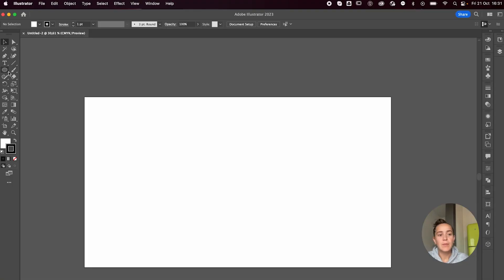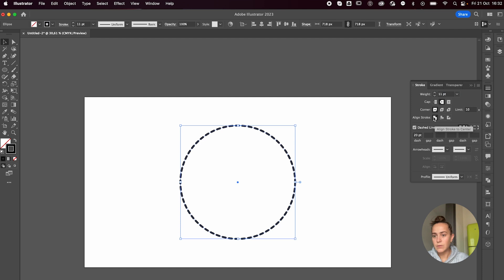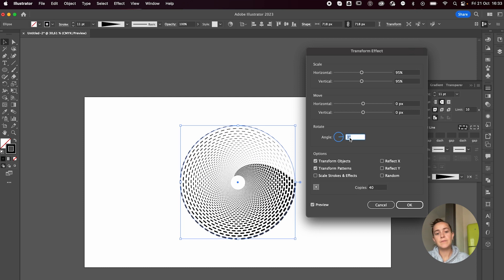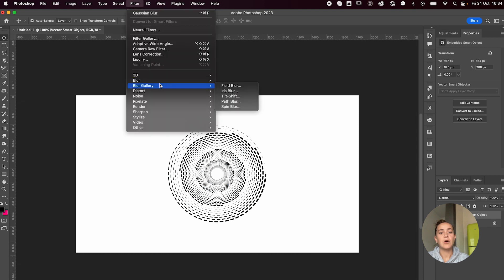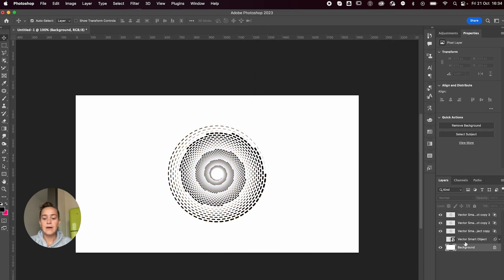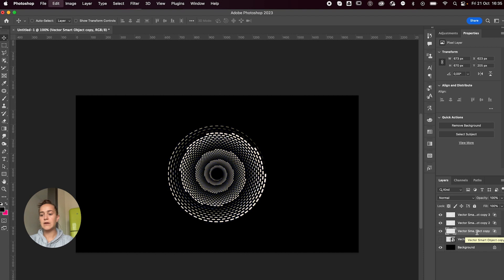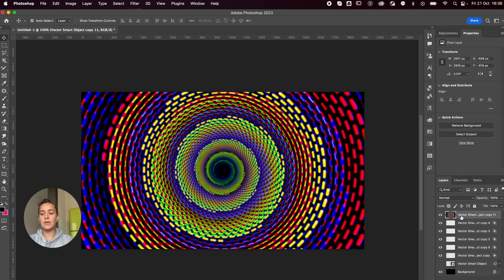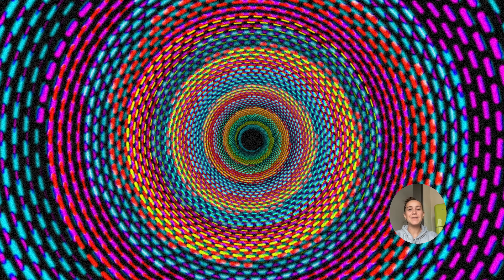Dotted Spiral Vortex Effect | ILLUSTRATOR + PHOTOSHOP TUTORIAL